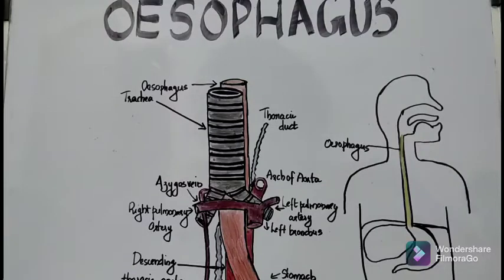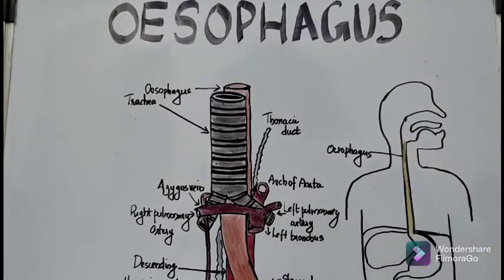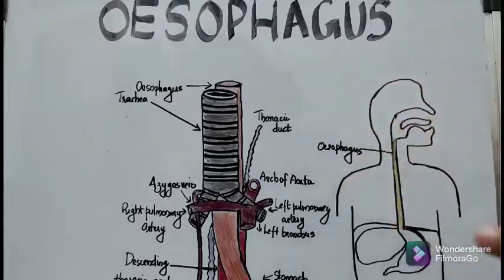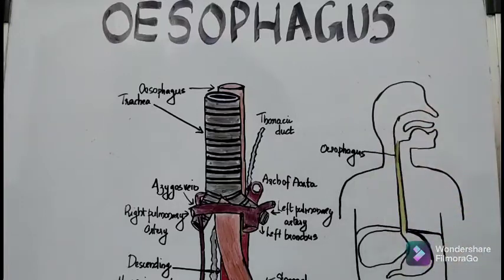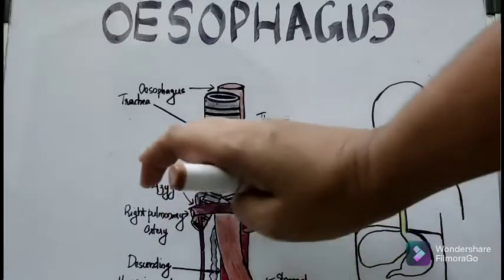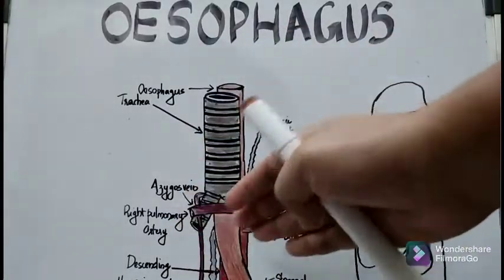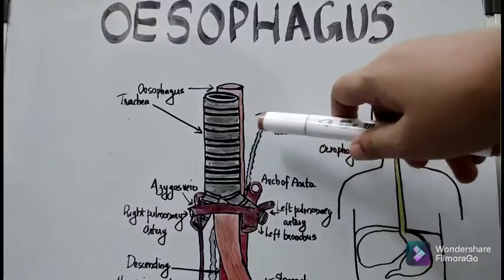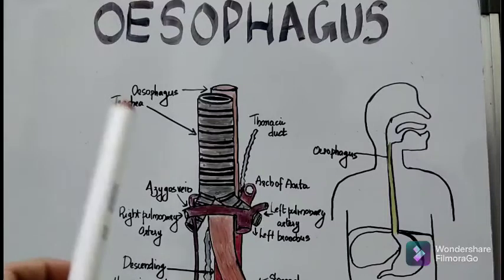OESOPHAGUS ANATOMY#relations arterial supply#venous drainage#lymphatics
here I discuss the anatomy of oesophagus